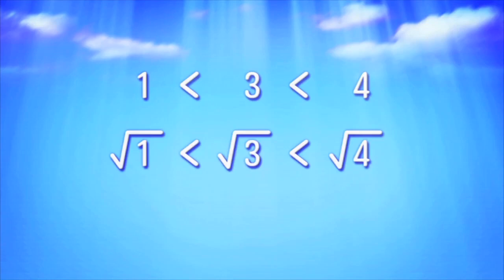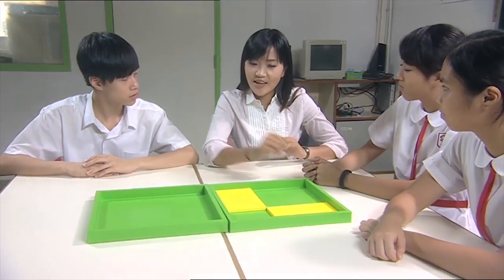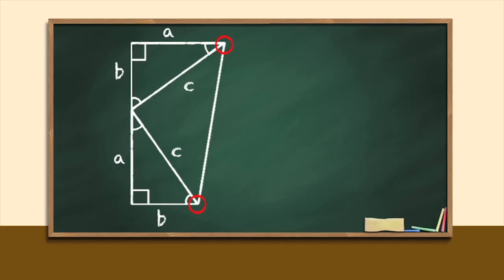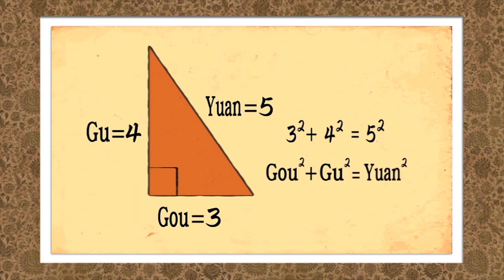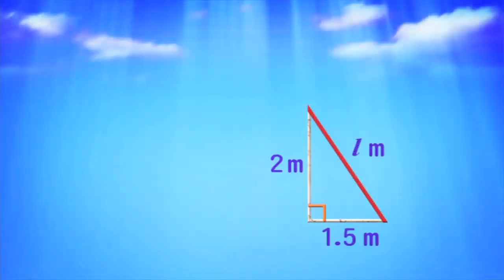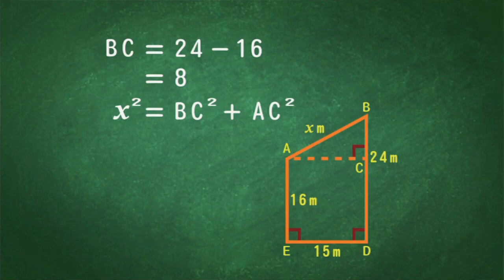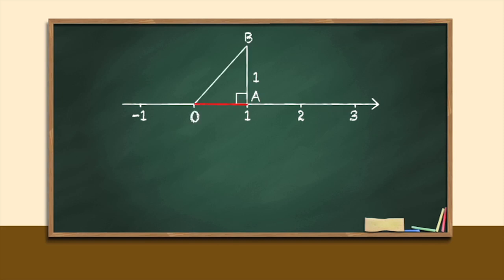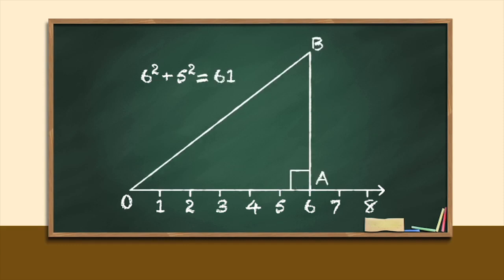Math｜ S2 Pythagoras’ Theorem